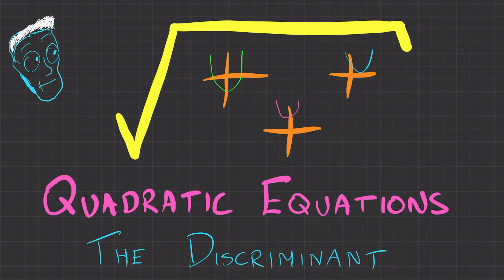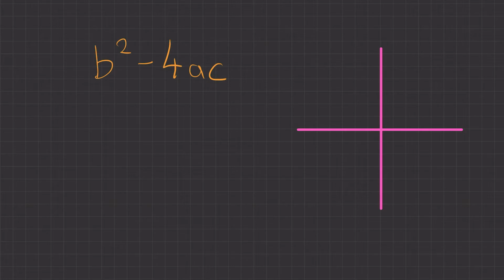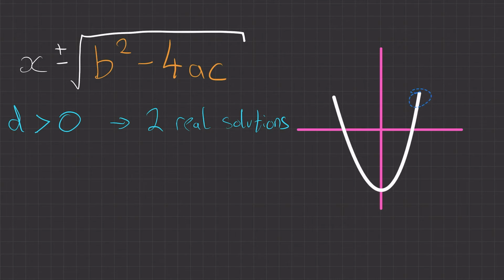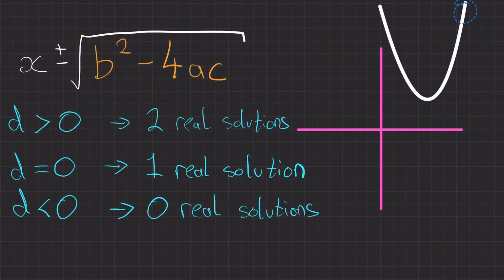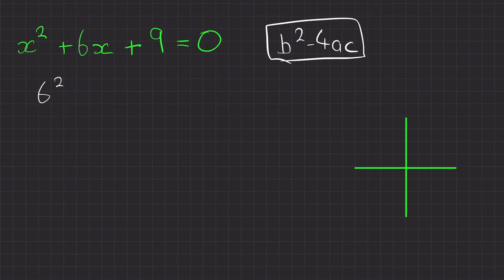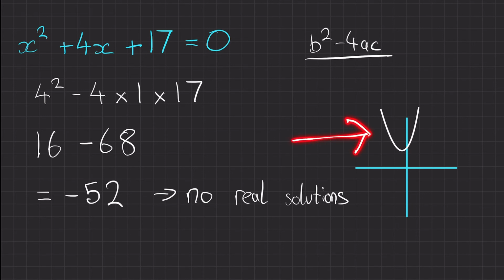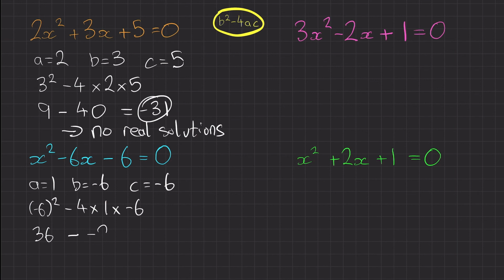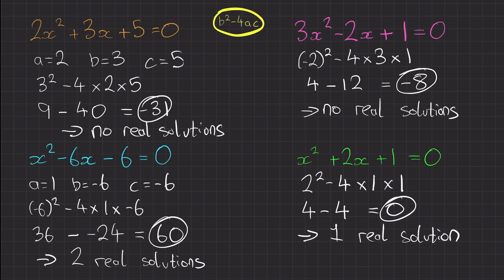Using the Discriminant - Quadratic Equations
How to find out whether there are real solutions in a quadratic equation using the discriminant.

Contents:
0:00 - What is the Discriminant?
3:15 - Question 1 Work-through
3:59 - Question 2 Work-through
4:36 - Question 3 Work-through
5:14 - YOUR TURN Questions
7:14 - Outro